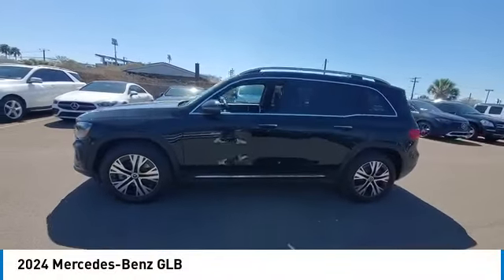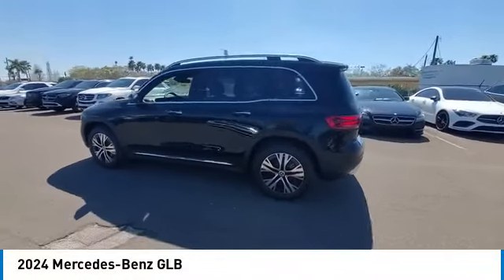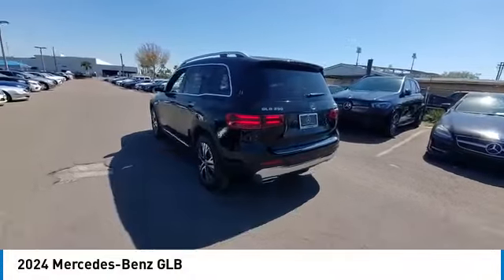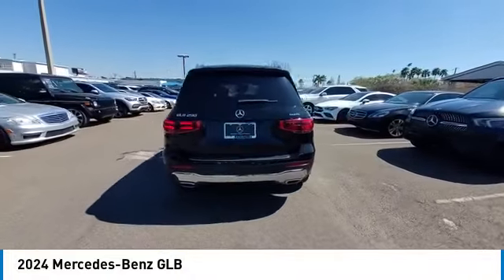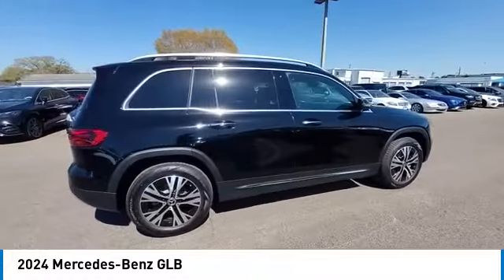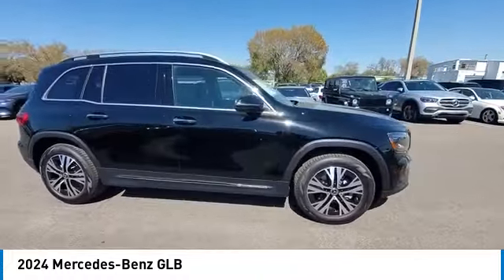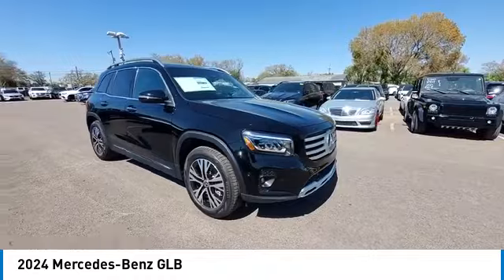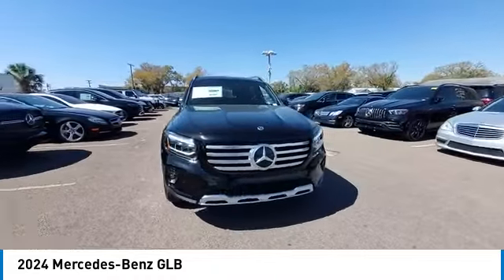2024 Mercedes-Benz GLB CMT241517